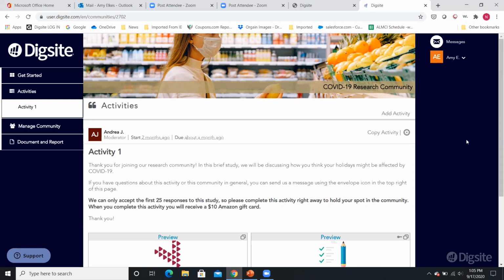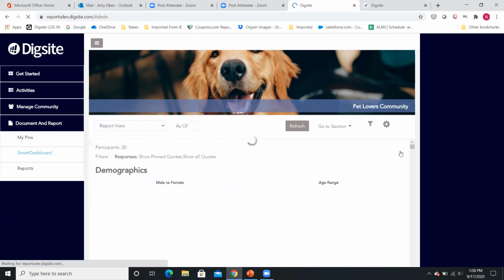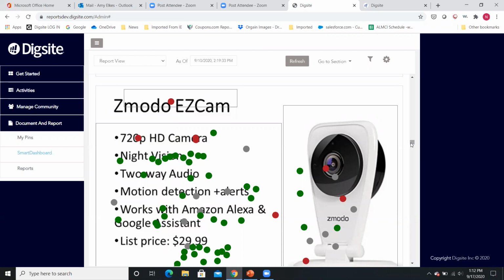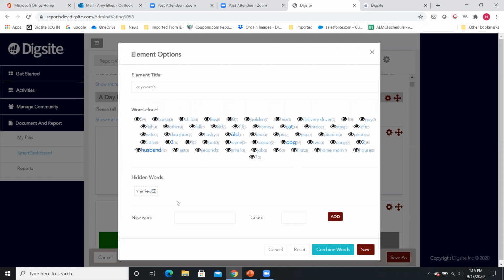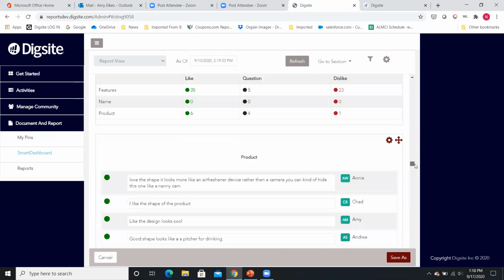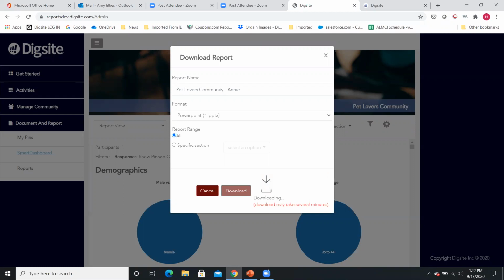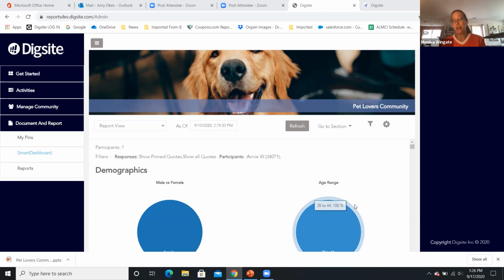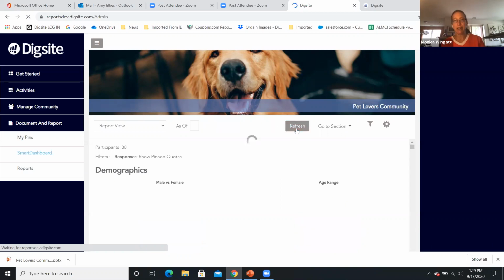Digsite SmartDashboard Training Webinar Recording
Digsite SmartDashboard Training Webinar Recording 9/17/20